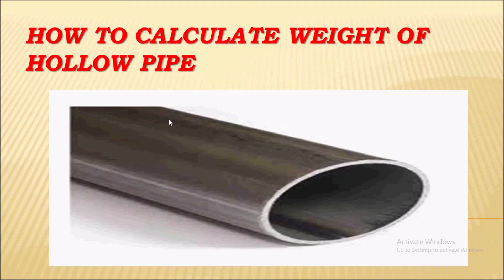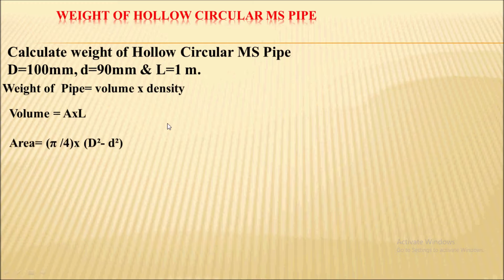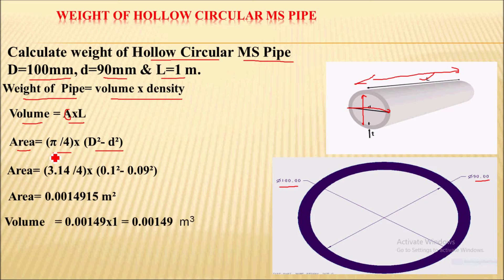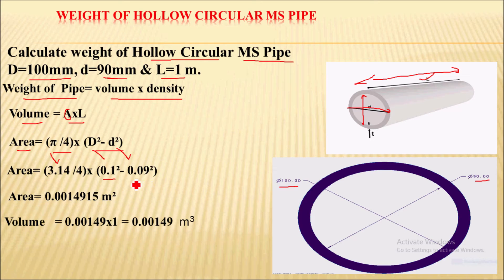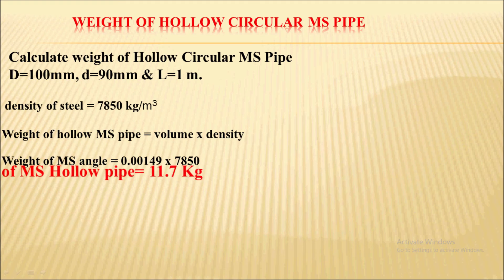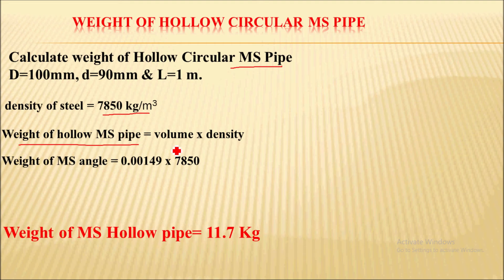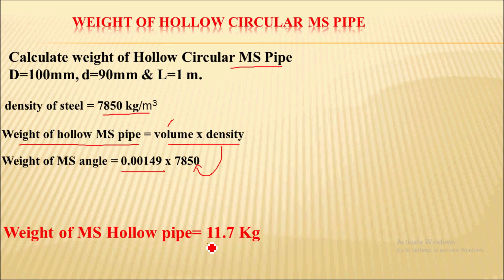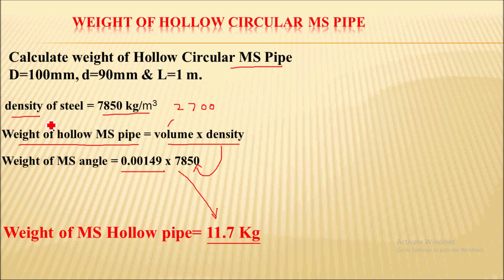How to calculate weight of hollow pipe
circular pipe weight calculation  of steel material